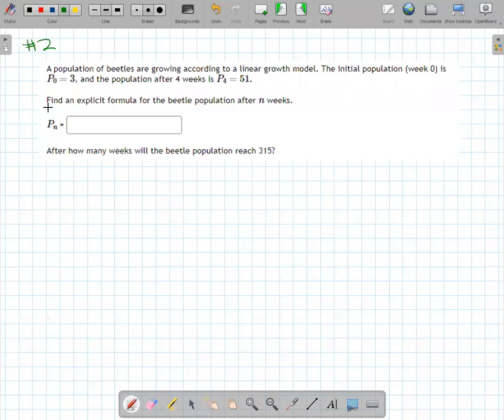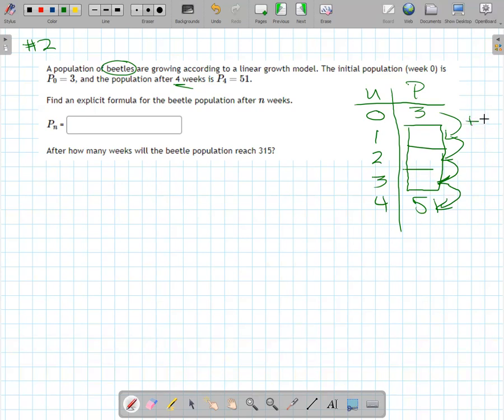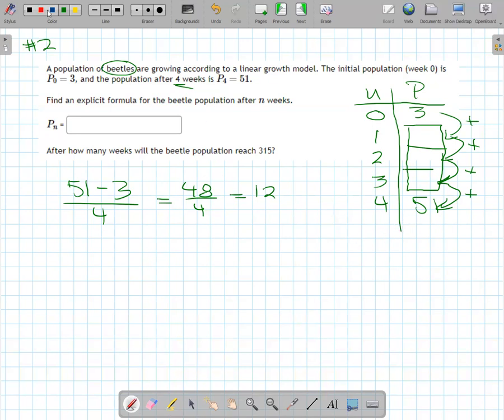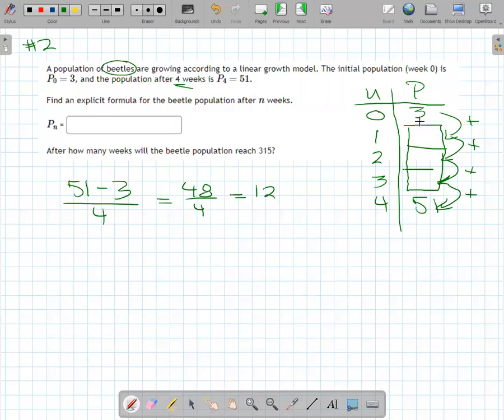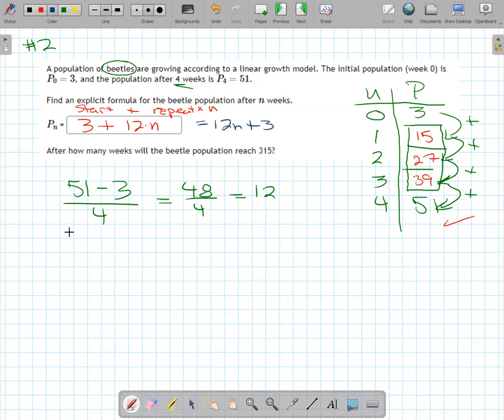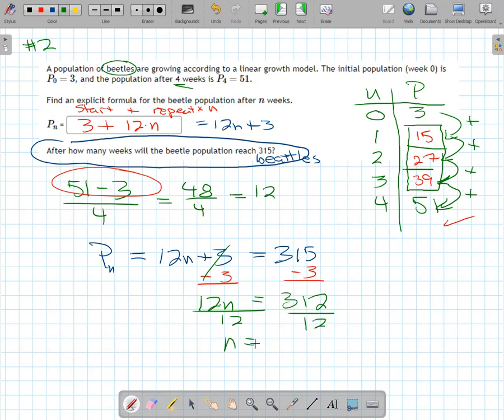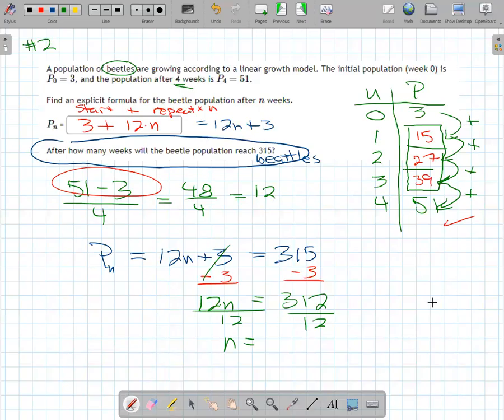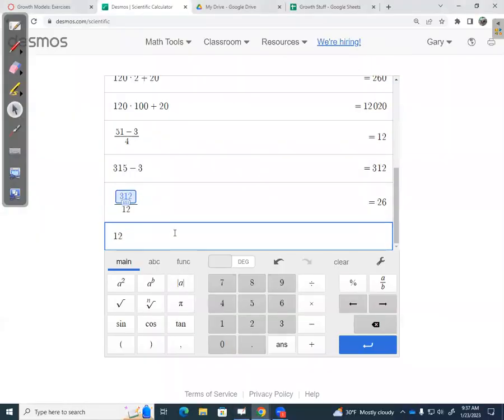MTH105 Linear growth missing difference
How to find a linear growth model given starting and future populations